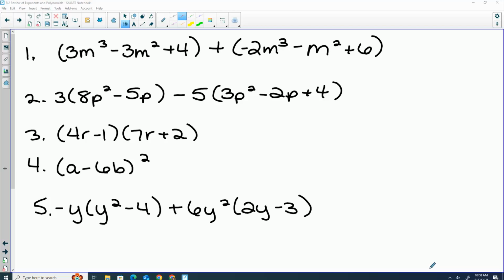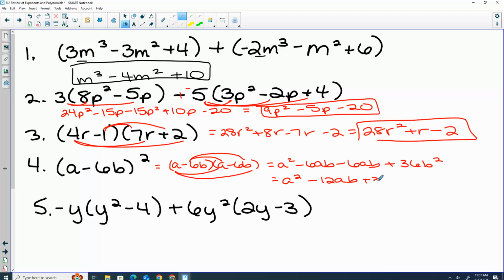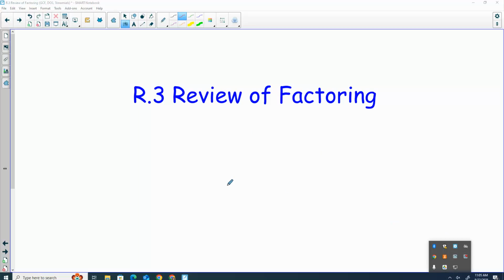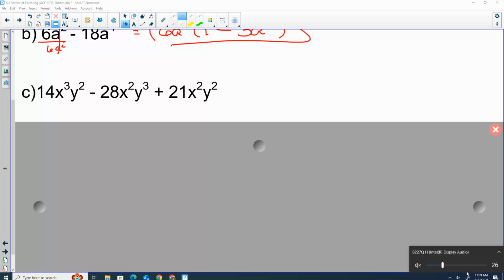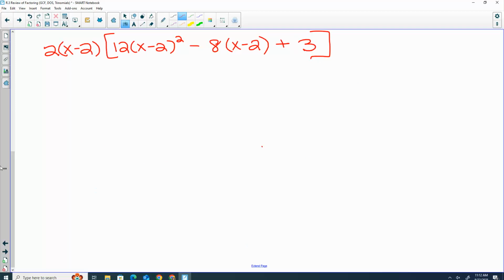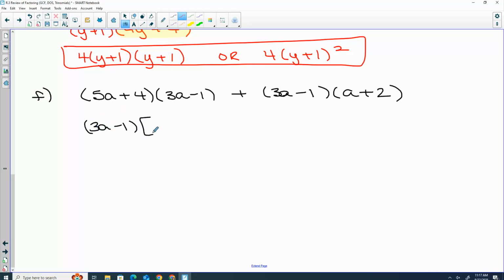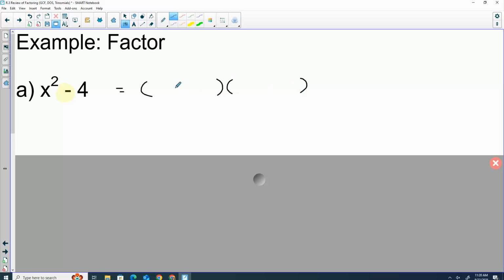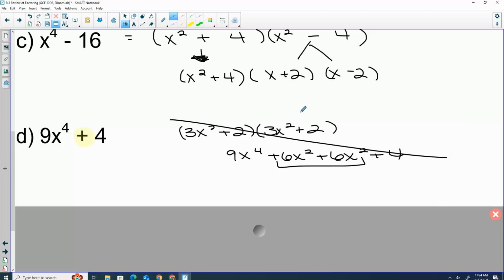Section R 3 Aug 22